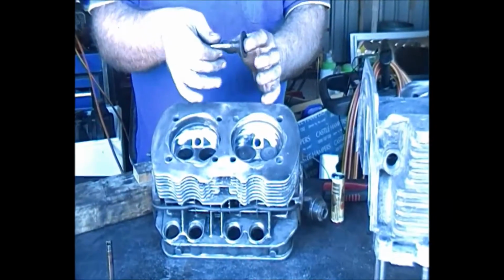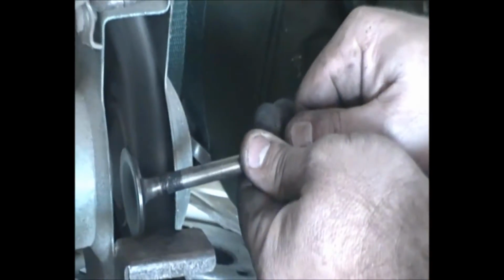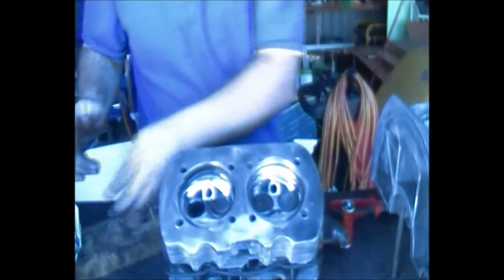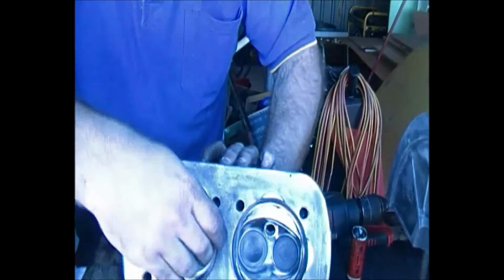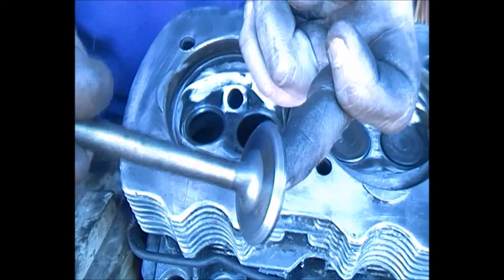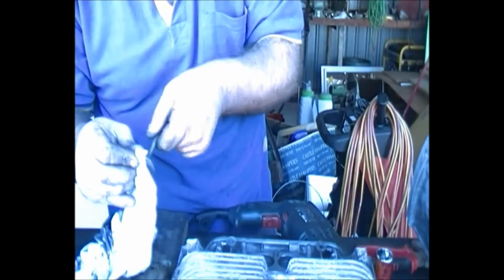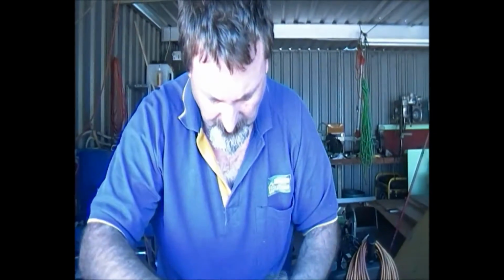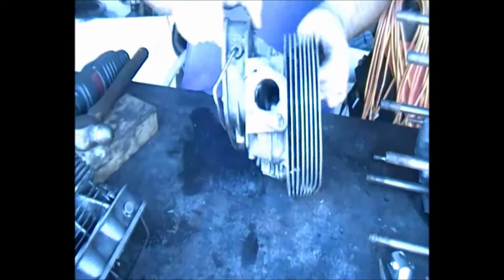Meyers Manx Restoration Part 5 - Seat those Valves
We are moving on through the head, now it's time to seat those valves!